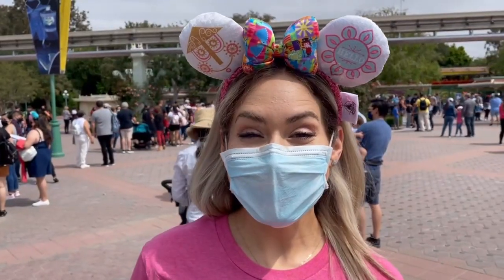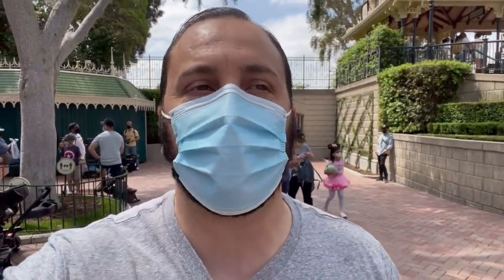Disneyland Reopening 2021 | What Rides Are Open? What Rides Are Closed? Disneyland Reopening Update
If you would like to know what's open and what's closed now that Disneyland is reopen and get tips along the way then this video is for you.